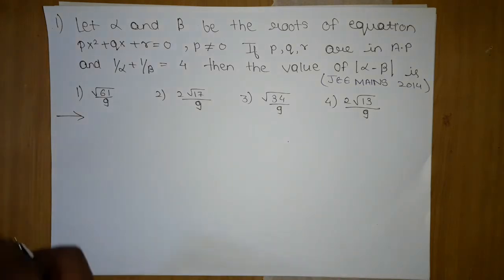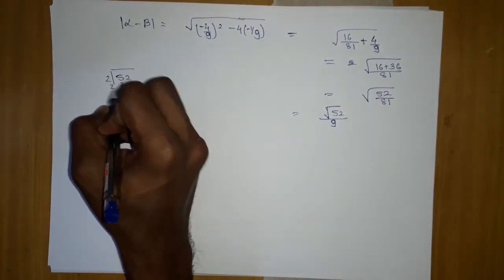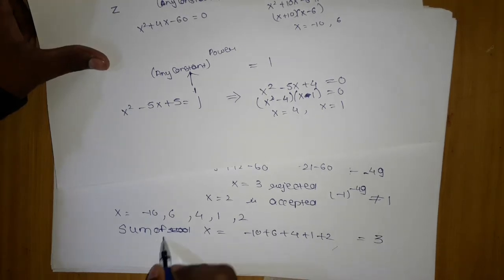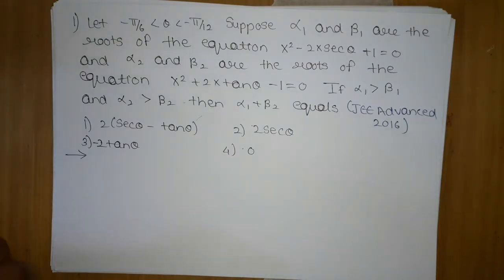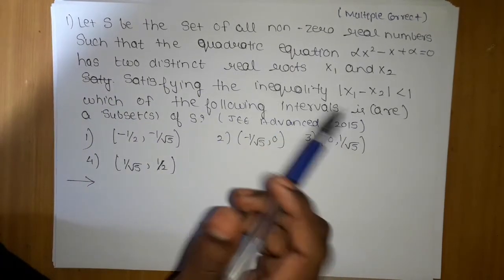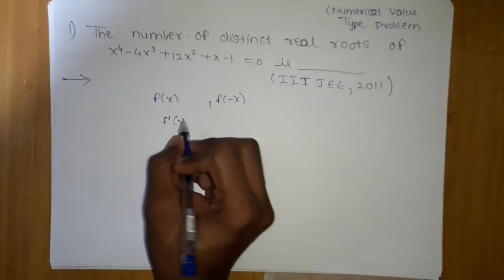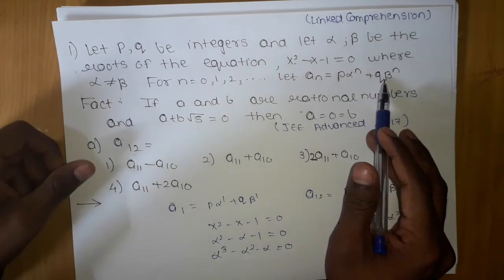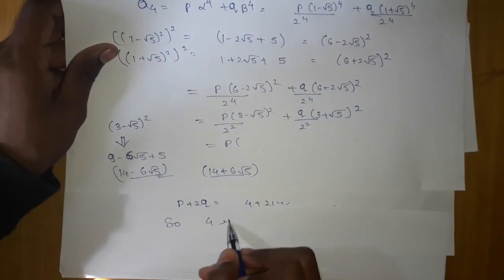QUADRATIC EQUATION PREVIOUS YEAR LEFT PROBLEMS